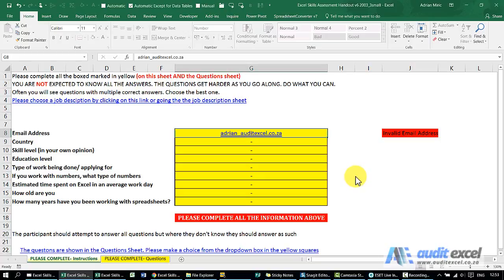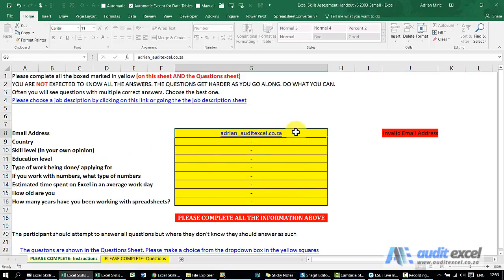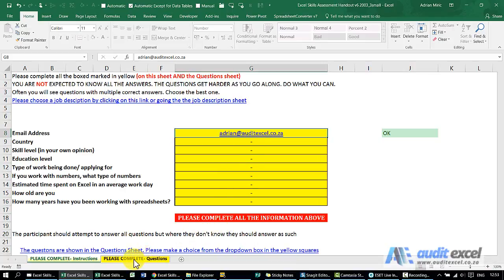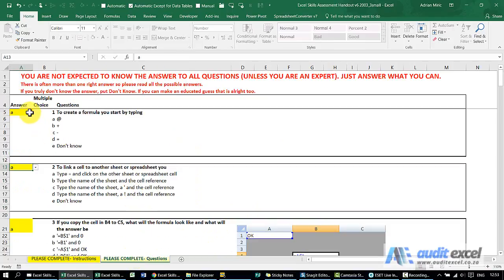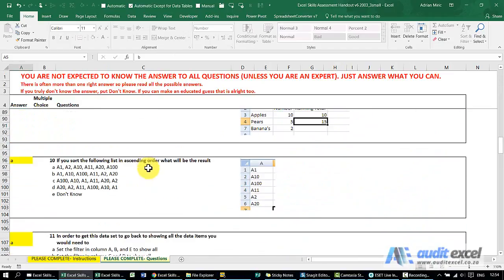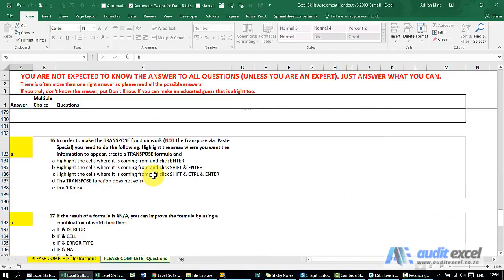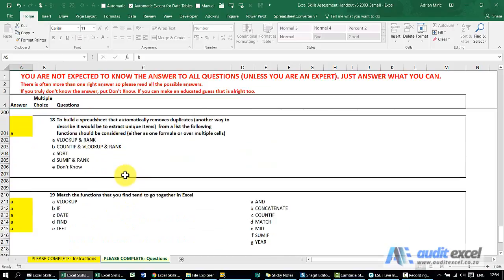Excel Skills Assessment for Groups- Understand the groups Excel strengths and weaknesses- Link below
Suggested Video - How you can use the free Excel Skills Assessment download to assess corporates groups.

To see the new enhanced version, look at the online Excel Skills assessment